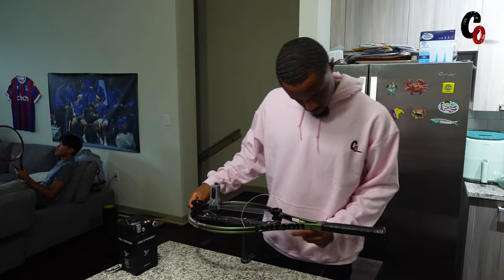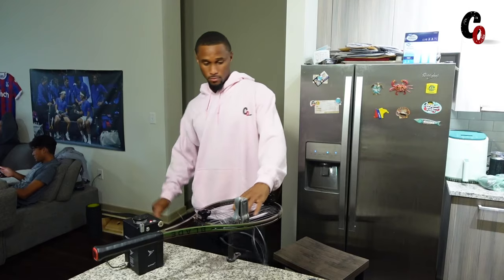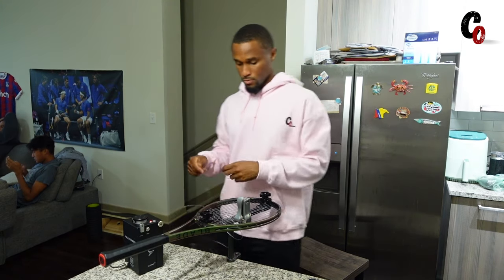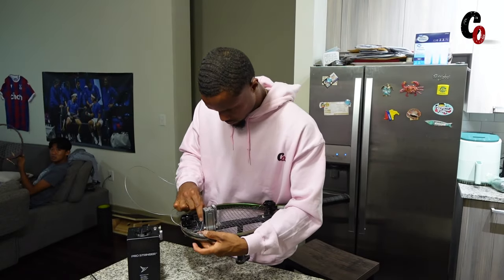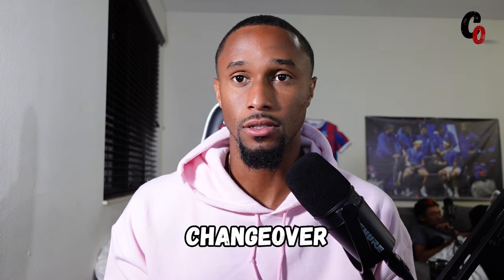Racquet Specs, How Short Players Win And Are Double Handed Backhands Boring? - Carlos Aguilar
The boys are joined by former TCU Frog and Texas A&M Aggie Juan Carlos Aguilar. They discuss the double handed backhand in the modern game, racket customization and tactics for players of different heights.

The Changeover is the channel to watch if you want to know exactly what it's like to be a pro tennis player looking to train hard, progress each week, and climb the rankings.

Instagram: @changeoverpodcast @jodymaginley @justinroberts242 @evanzhu21

Intro audio by DJ Quest

00:00 intro
00:56 Over/Underrated
01:02 Customizing Rackets Overrated?
08:20 Fresh Grips Underrated?
10:18 Pre-Match 🚽 Overrated?
13:07 2-Hand Backhands Boring to Watch?
23:04 How Shorter Players Win
27:50 Extended Racket Worth it?
29:52 25k Final Run in Oklahoma
35:25 Should You Give Your Opponent Calls?
42:14 New Serve Stat?
45:55 Experience Playing Montreal Masters 1000
49:16 Jody’s Observation
55:08 Game